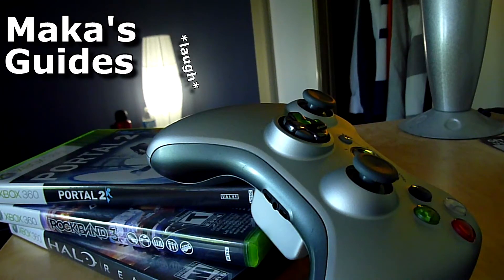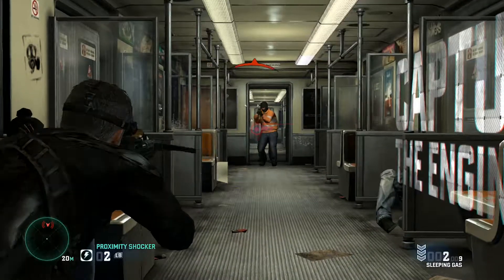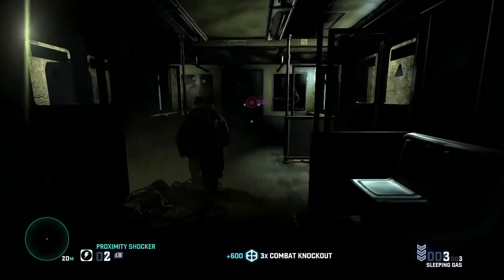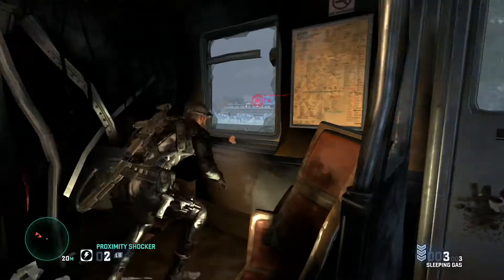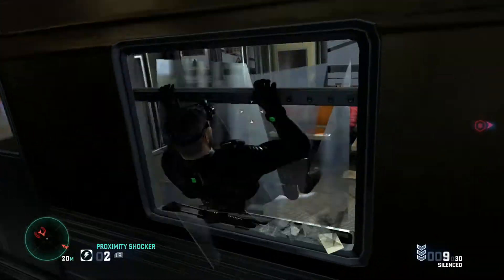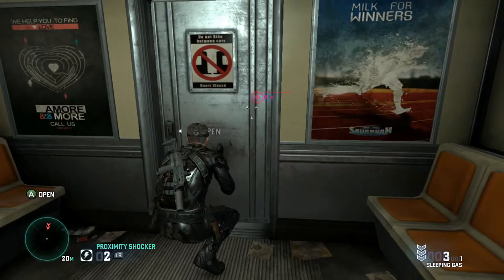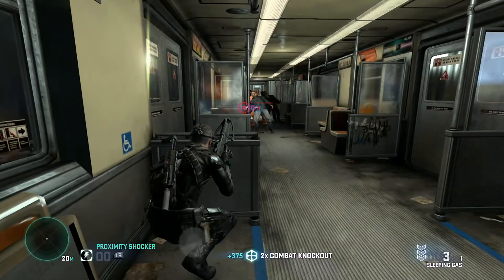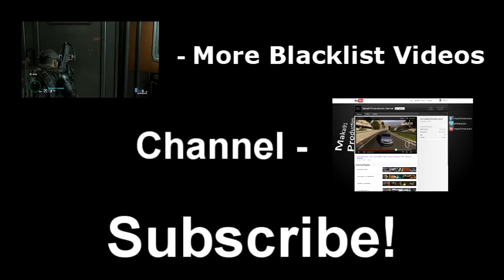Splinter Cell: Blacklist - Hostages Secured Achievement/Trophy Guide